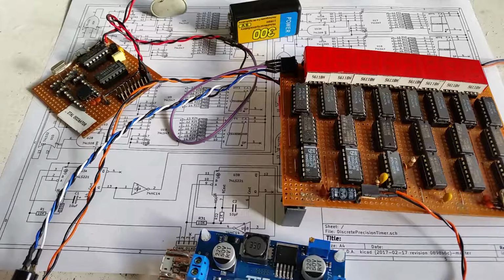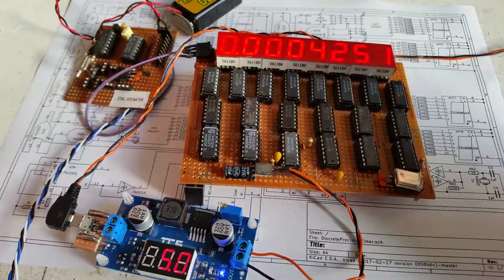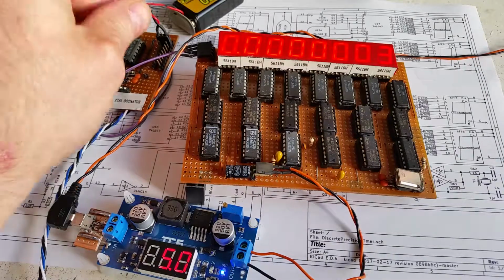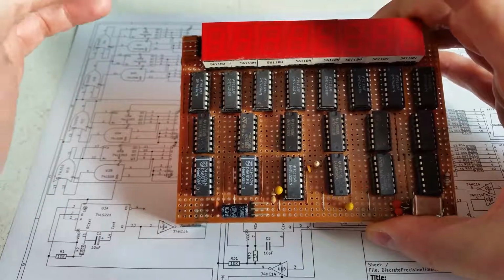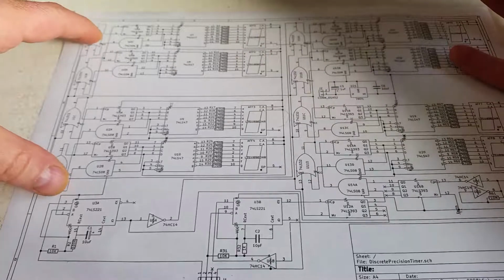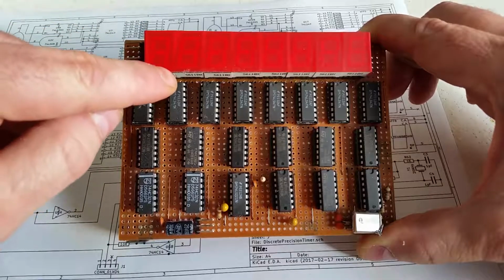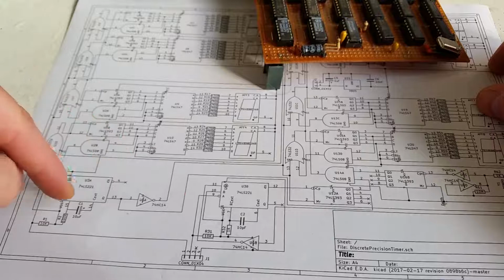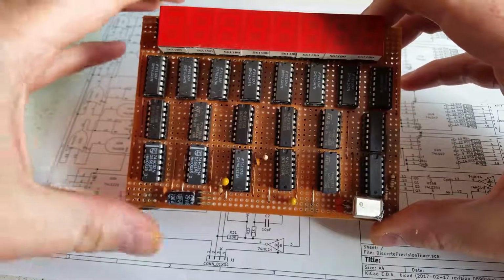Discrete Electronics Precision Timer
A precision timer circuit accurate to 100ns + 100ns. Designed and built in discrete electronics, in order to assure accuracy. Demonstration of testing and design description.